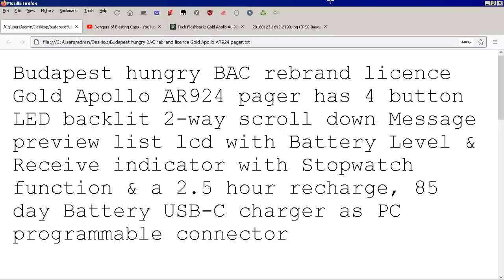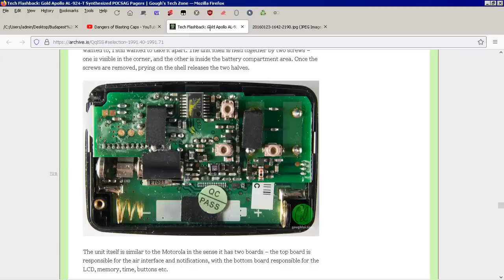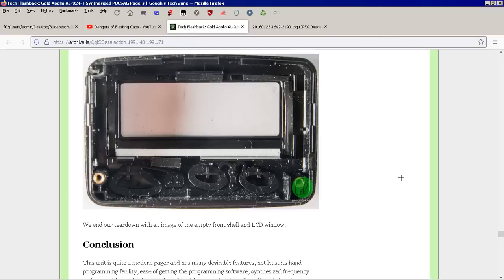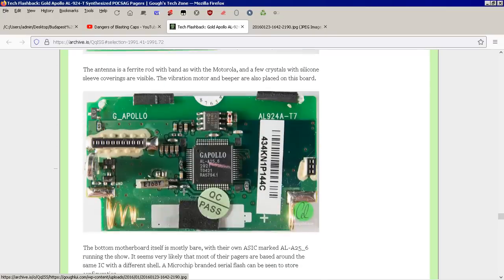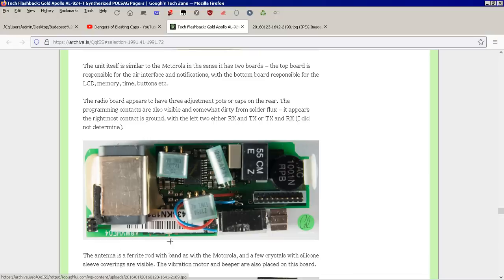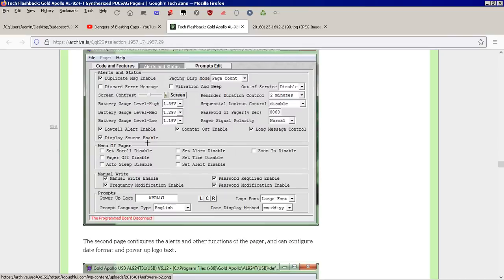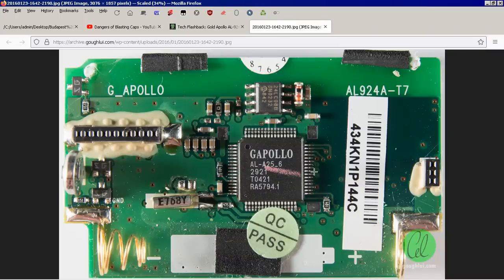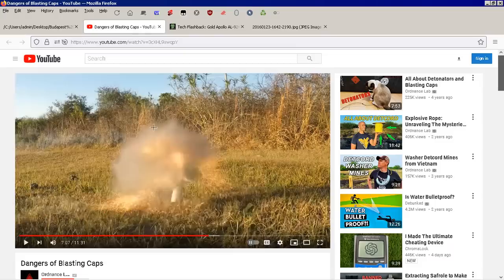Lebanon Hezbollah Gold Apollo Taiwan AR924 pager, BAC Budapest Hungary, Norta Global Sofia Bulgaria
Norta Global was  incorporated  April 2022 & 39-year-old India born Norwegian
Rinson Jose left on 'pre-planned' trip the same day pagers detonated
BAC Consulting was registered in May 2022,  &  49 year OLD
Cristiana Barsony-Arcidiacono says i was “just an intermediate”
archive.is/wXPfH archive.is/gMmas archive.is/Haix1
archive.is/y8OX3 archive.is/QxzCo archive.is/0FsEY

UPDATE  they were sold through shell companies & PETN  was "integrated in the batteries"
CORRECTION at 0 :50  i meant to say "a bunch LIKE these", but said "a bunch OF these"  sorry

2.5 hour recharge time for a  85 day Battery via USB-C charger thats also a PC programmable connector , 4 buttons,  LED backlite, 2-way scroll Message preview list, lcd with Battery Level & Receive indicator with Stopwatch function in a Budapest Hungary Consulting KFT  licensed  Gold Apollo AR924 pager

"some" Caps   fire at a minimum of a quarter amp & 1 volt each
archive.is/31mTd
youtu.be/3cXHL9xwqpY?t=427 = 7:07

archive.is/yYXg8
archive.is/1htup
archive.is/gOvdm
archive.is/OXmYZ

after 2024/08/01 youtube studio began removing linefeed & carriage returns so the video description is sabotaged &  i "MUNGED" most citation archives due to censorship ,, sorry

= most citation archives MUNGED due to youtube link bot & censor flag threats